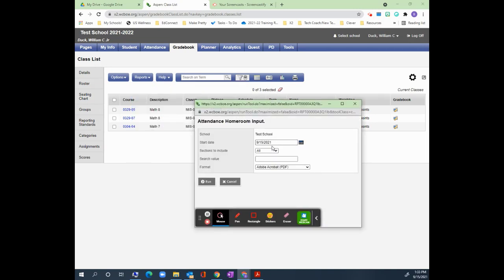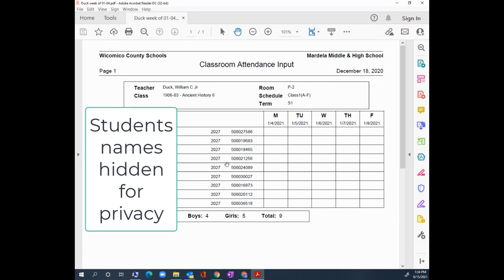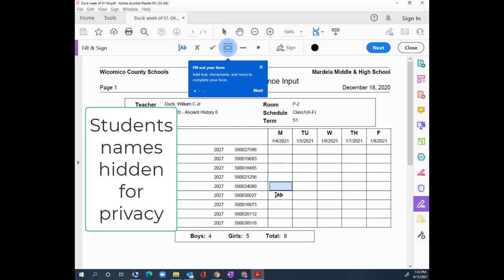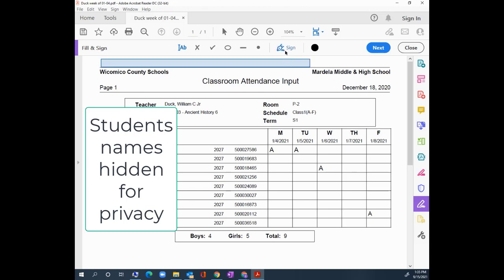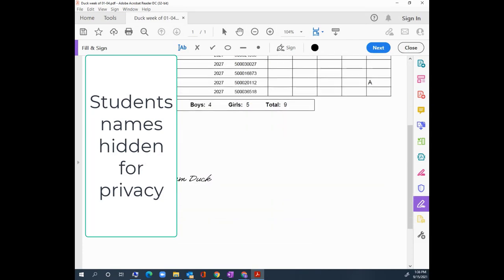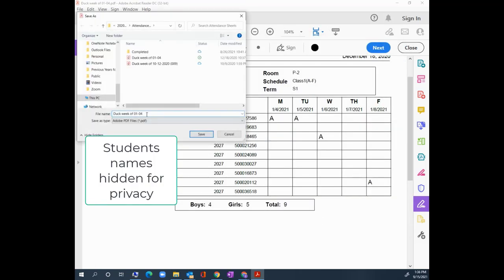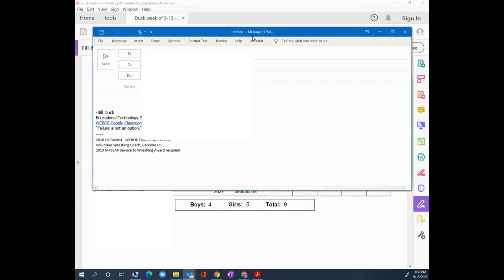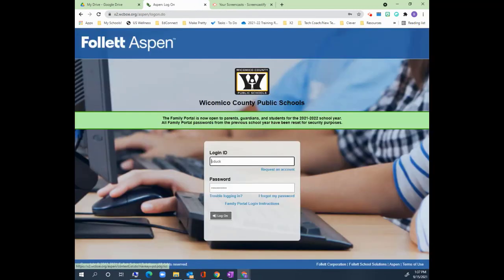X2 - Weekly Attendance Report for Elementary Schools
How to create, fill out, sign and email X2 Weekly Attendance Report for Elementary schools